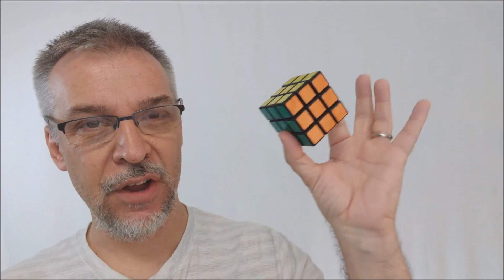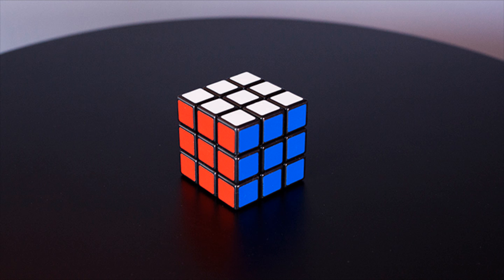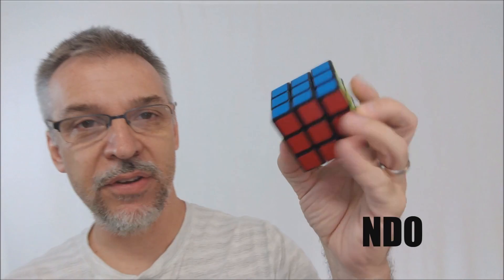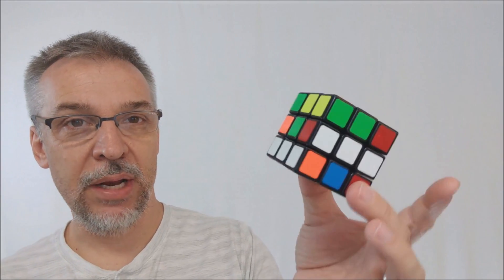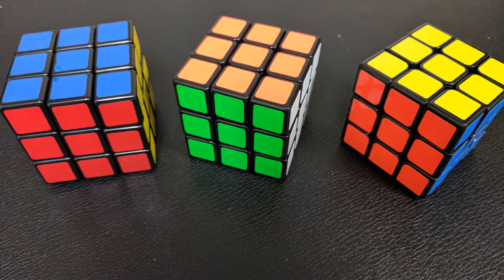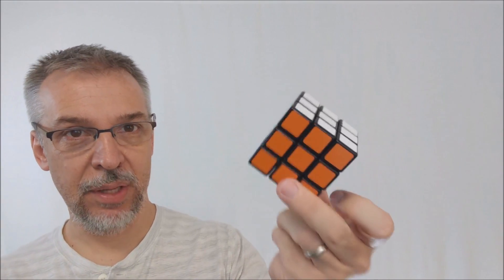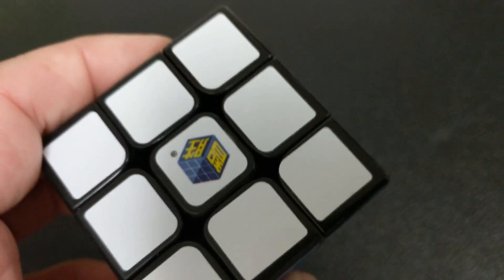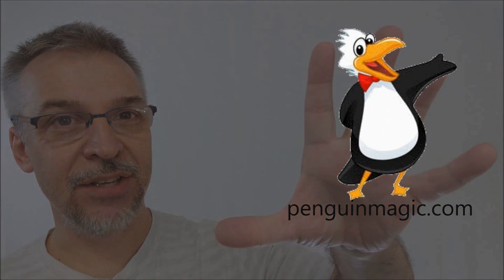Cube 3x3 Review - RD Regular BEST Rubik's Cube by Henry Harrius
Check out the artist's pages:
➥ NOIXES

Cube Magic
Magic Tricks
Best Magic
Easy Magic
Learn Magic